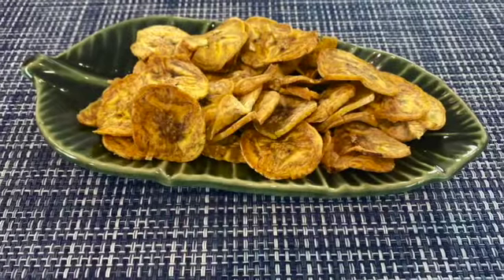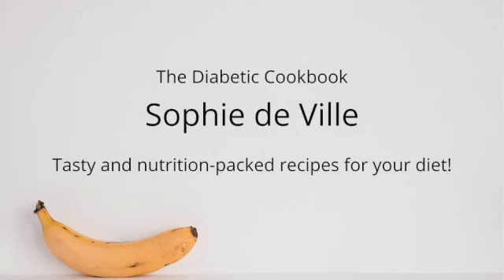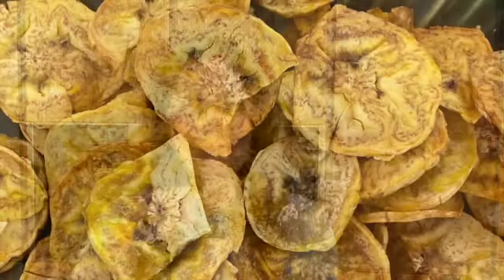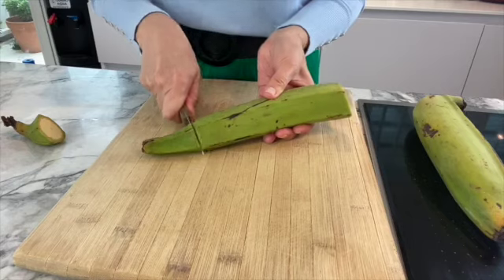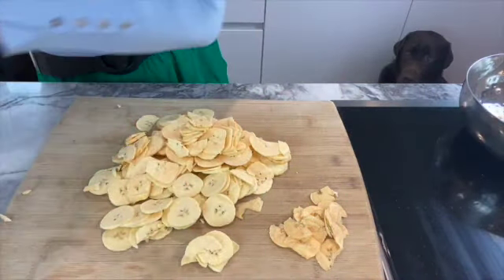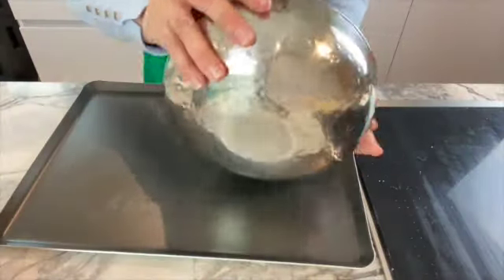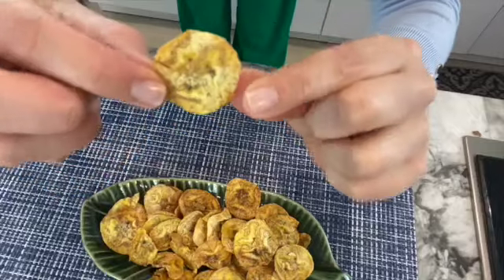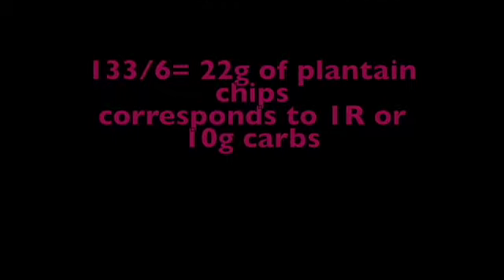Plantain Chips/crisps Recipe - Low GI for A Healthy Snack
Plantain crisps are a delicious alternative to crisp potato recipes. Low glycemic index so a very healthy snack idea.
Before cooking the plantain, weigh it. Each 50g of plantain equals to 1R or 10g carbohydrates
👉  You could have an evening snacks recipe with some kale or parsnips crisps!
➔ INGREDIENTS:
Plantain, salt and olive oil

➔ INGREDIENTES EN ESPAÑOL:
Plátano verde, sal y aceite de oliva

➔ INGRÉDIENTS EN FRANÇAIS:
Plantain, sel et huile d'olive